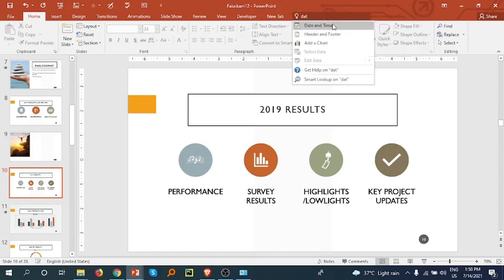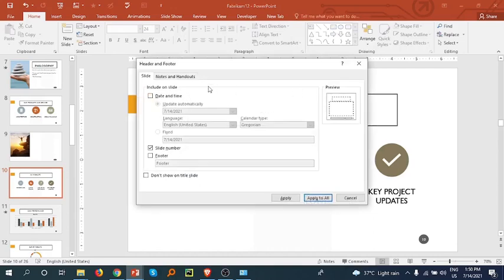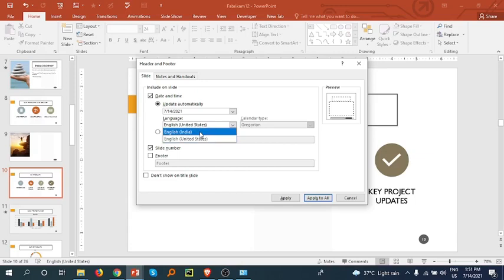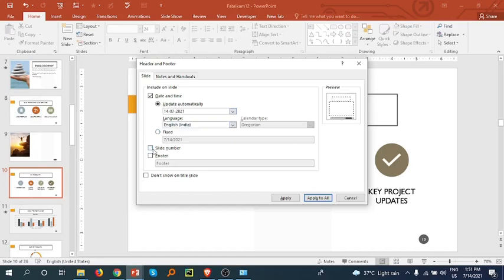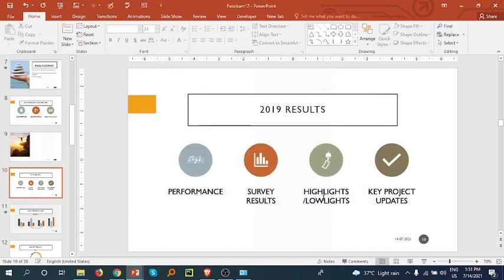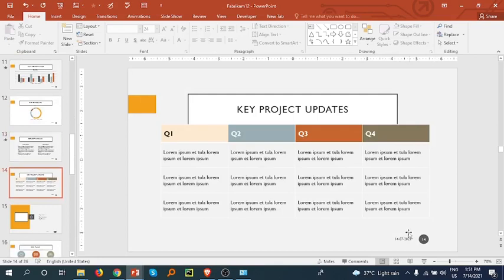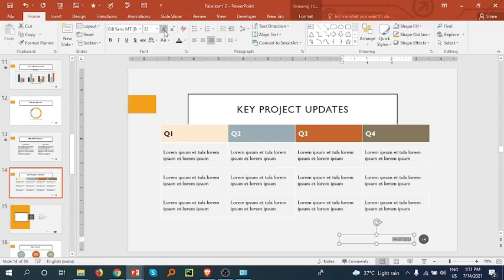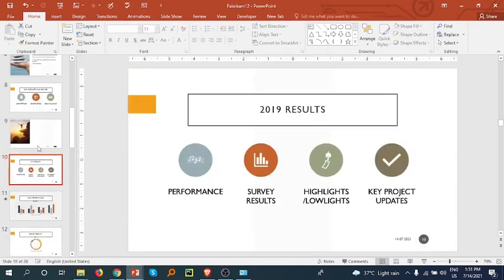Insert Slide Number Date And Time || PowerPoint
Insert Slide Number Date And Time In PowerPoint

Slide Number | Date | PowerPoint | Time | Date And Time